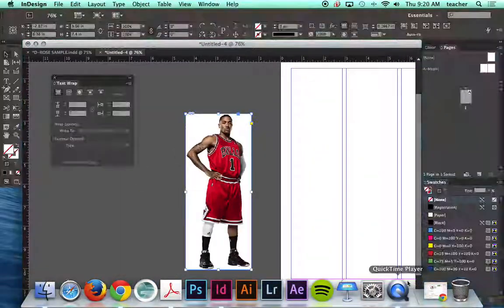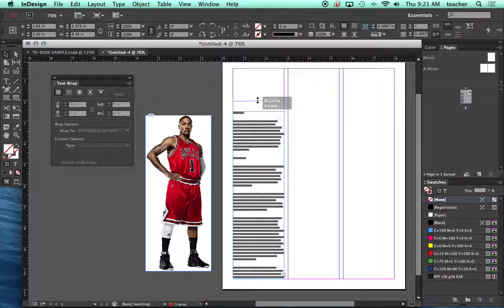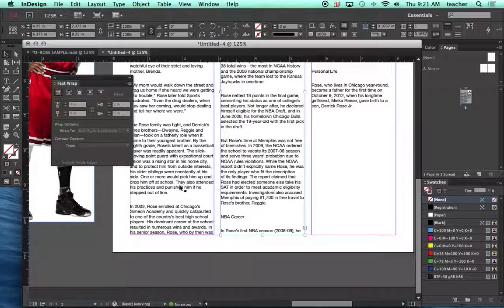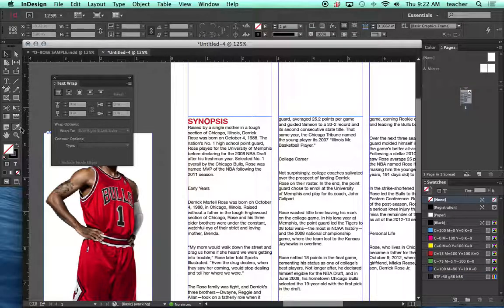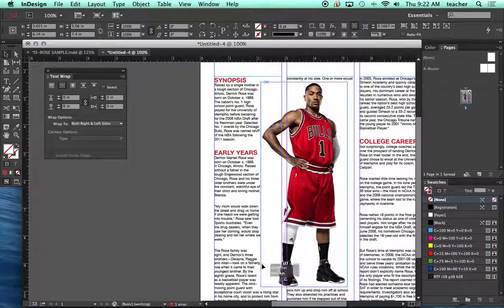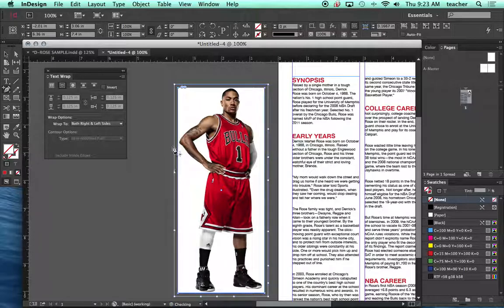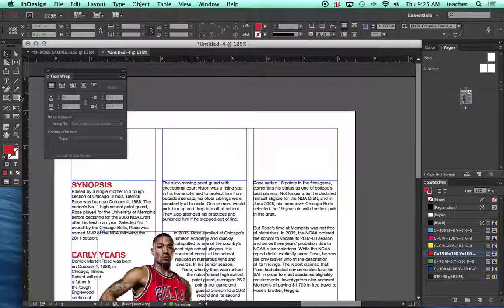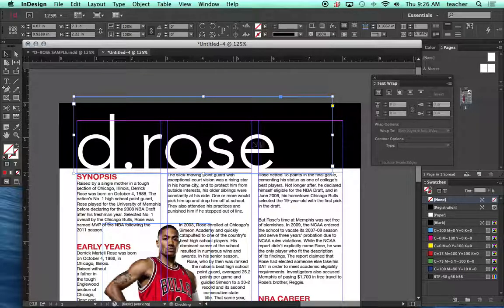CUSTOM TEXT WRAP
Make a custom text wrap window to shape text to your image.